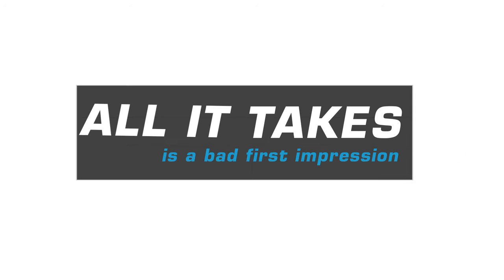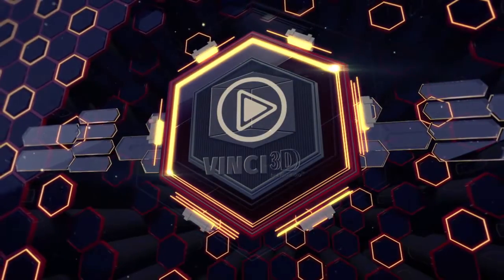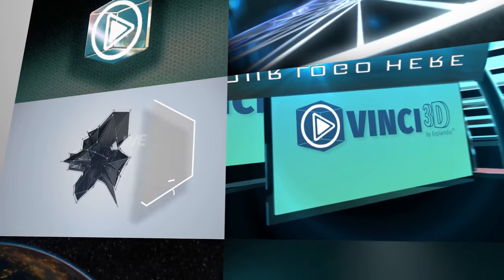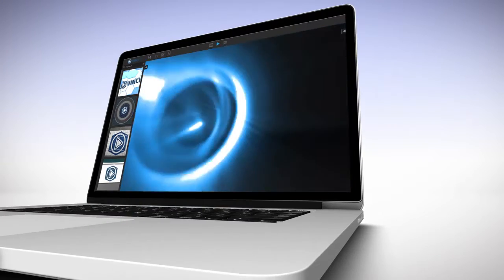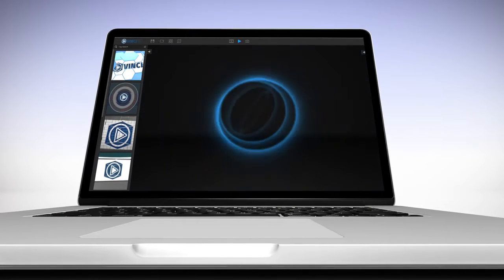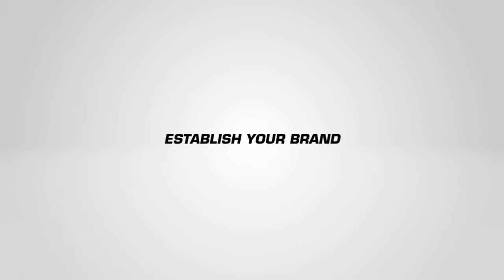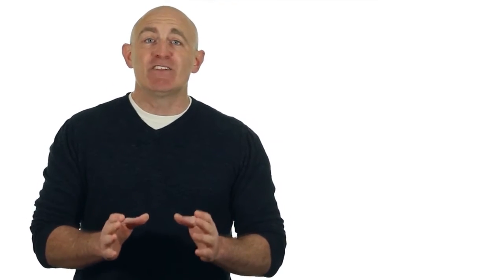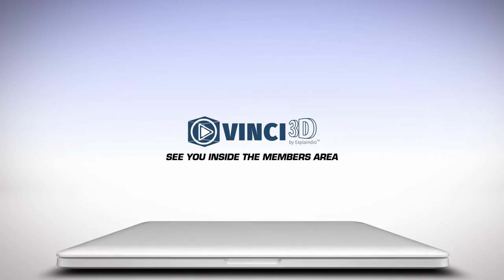Go Here: vinci3d.co - Download Your Vinci 3d app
Video has become the most powerful way for businesses and marketers to sell & engage with their target audiences online.
But this is not just about having a video.
Video is an online reflection of your business and visitors judge your business based on experience from watching your video.
All it takes for your visitor to turn away from your website forever is a bad first impression caused by a non-appealing video.
Instantly grabbing visitor attention, engaging them, and building trust are the key factors of a powerful video.
In order to be successful, your video has to make your audience go wow, instantly.
After supporting tens of thousand of video creators, we have discovered that fascinating 3D intros, deluxe 3D logo animations, and incredible 3D outros have the biggest impact on the viewer’s attention and engagement.
While traditional 2D intros and outros still work, to wow an audience you need something truly extraordinary.
Unfortunately, without the right tool, stunning 3D animations with jaw dropping particle effects are difficult to create.
It requires graphical and programming expertise, or, if you outsource it, it could cost anywhere from $100 to $500 for 5 second 3D animation.
This is why we have created Vinci3D.
It is the world’s most powerful, easiest to use, 3D logo, intro, and outro animations creator with the highest engaging templates.
All it takes is 3 steps to make incredible 3D animations with Vinci3D.

Step 1 - select the template
Step 2 - add text and image
Step 3 - tweak template & hit render
You will be comfortable on Vinci3D within the first 15 min session.

Not coding, design or technical skills required.
Just select a template, tweak, and done.
We are giving you 50 stunning templates along with Vinci3D software so you can start making animations in minutes.
Vinci3D proprietary, highly advanced 3D animation technology, allows you to make truly unique animations from templates, instead of having exactly the same animation rendered as all other members.
With just a few clicks, you can tweak a template by changing animation speed, selecting start and end of an animation, playing at any 3D angle, adding video effects, turning on surround lights, and selecting any color for each of them.
You can add background video or image, and decide if you want to play 3D animation on full screen or just on selected part of the screen.
By choosing playback on just part of the screen, you can seamlessly blend stunning 3D animation with your 2D video to achieve incredible results.
You can also create beautiful animated 3D logos from text, by using any font in any language.
To help you create the animation as fast as possible, Vinci3D has the world’s most advanced real time 3D animation preview, so you do not need to wait many minutes just to render preview every time you make a change.
Vinci3D is about freedom. It is not cloud-based, so you have all you need right at your computer without the need of persistent internet connection.
You will never have to worry about slow server rendering times and your project sitting in a long processing queue, or being affected by slow internet connection or its complete lack.
We used to pay hundreds of dollars over and over again for a few second long 3D animation.
One day after getting another bill and having to deal with another 3D animator delay, we thought that it got to be a better way, and Vinci3D was born.
Vinci3D templates have been created by professional 3D animators under the supervision of professional marketers, and the result is absolutely incredible.
You get fascinating, attention grabbing 3D intros, and 3D logo stings that you can easily tailor to match your product or brand with just a few clicks.
Stunning outros are perfect for either call to action or establishing your brand.
All that means that your videos both look amazing and convert.
Creating professional 3D animations has never be this easy, but we want to give you more than just 3D animations.
Businesses, marketers, and entrepreneurs, all could pay anywhere from $100 to $500 for 5 second of the same type of 3D animation which you can make with Vinci3D in just a few minutes.
Vinci3D commercial license allows you to cash on the fact that almost none of businesses have in house 3D animator, and instead they hire freelancers and pay for their service.
It means, that with Vinci3D in your toolbox, you could get $100 to $500 for a few minutes of work over and over again.
We are the established market leader of do-it-yourself rapid business video production.
Tens of thousands of creators, marketers, entrepreneurs, and businesses are already using our video creation software with more joining every day.
Vinci3D will change the way 3D animations are created.